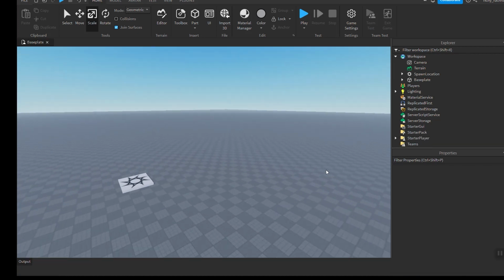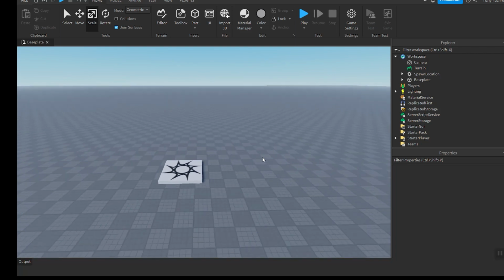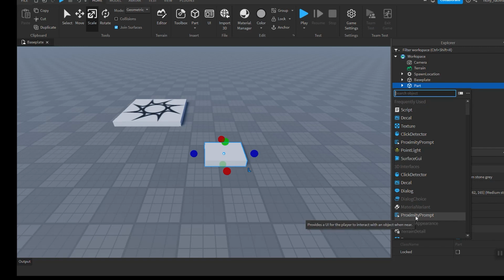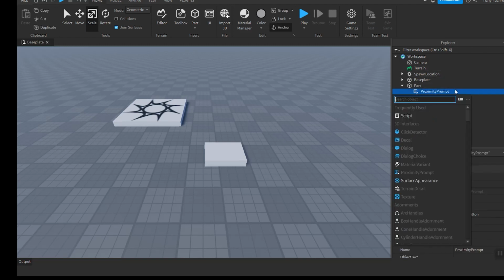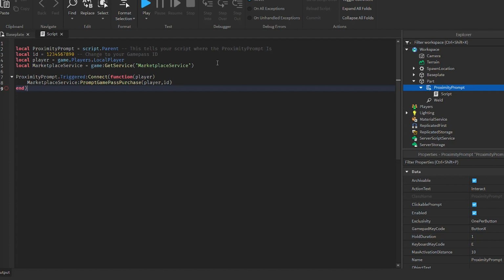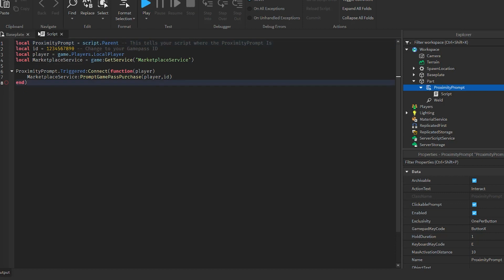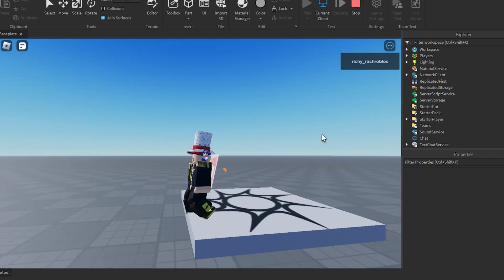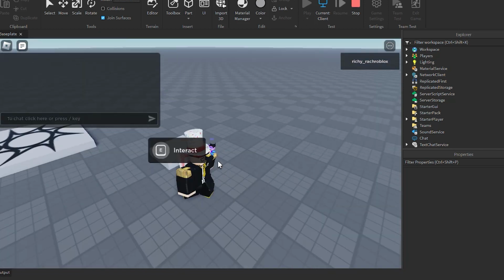How To Make a E to buy a game pass button in Roblox studio 2023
script:
local ProximityPrompt = script.Parent -- This tells your script where the ProximityPrompt Is
local id = 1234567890 -- Change to your Gamepass ID

ProximityPrompt.Triggered:Connect(function(player)
    MarketplaceService:PromptGamePassPurchase(player,id)
end)